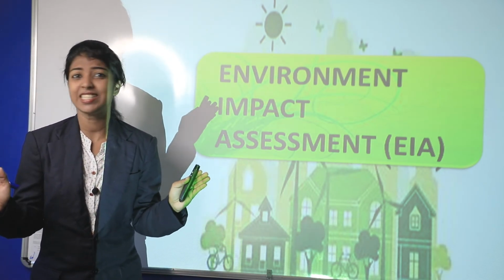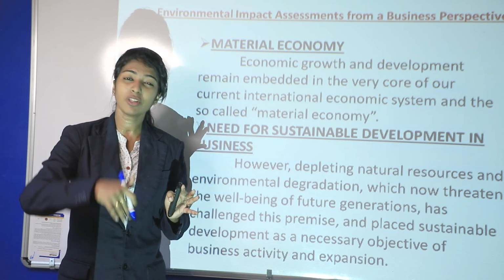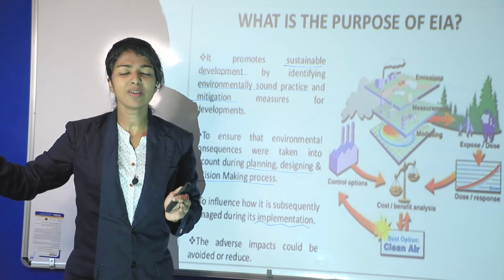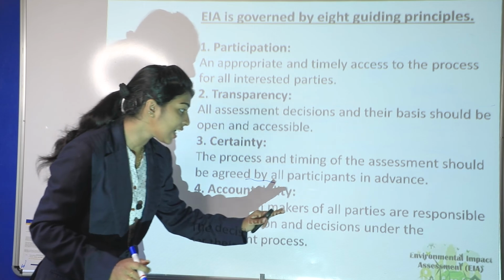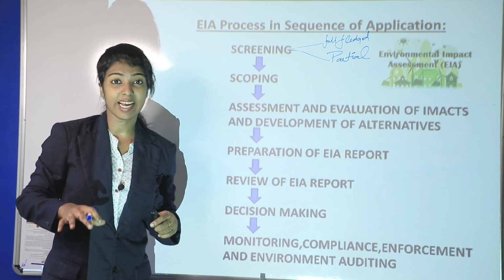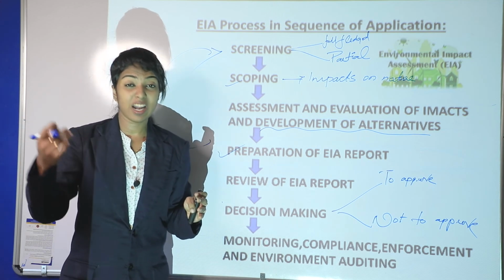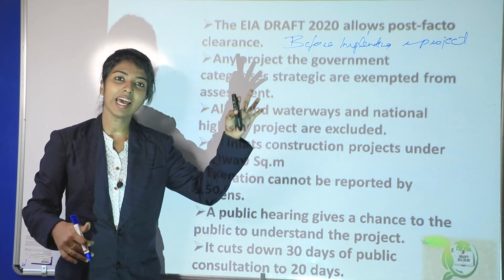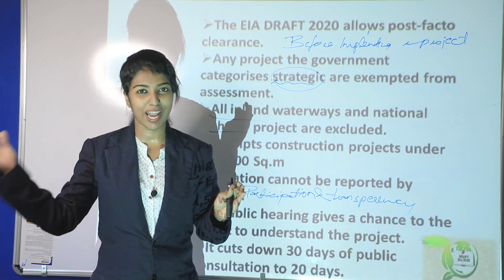EIA- ENVIRONMENT IMPACT ASSESSMENT - EIA DRAFT 2020 IN INDIA - EIA IN BUSINESS PERSPECTIVE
ENVIRONMENT IMPACT ASSESSMENT - DEFINITION OF EIA - APPLICABLE AREAS OF EIA - EIA AND BUSINESS MANAGEMENT - PURPOSE OF EIA - GUIDELINE PRINCIPLES OF EIA - PROCESS OF EIA - CRITICAL EVALUATION OF EIA DRAFT 2020 IN INDIA.